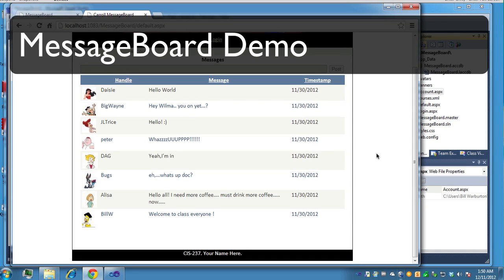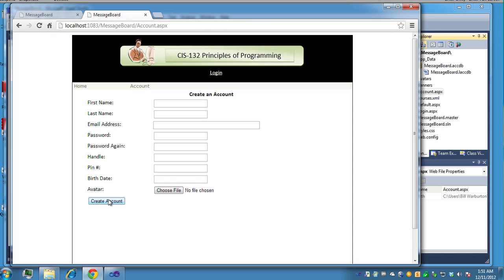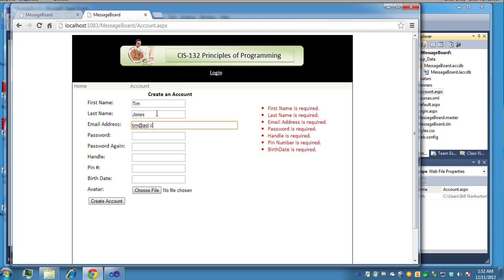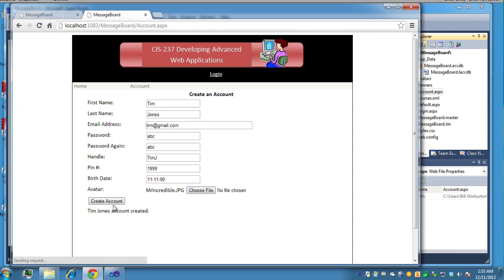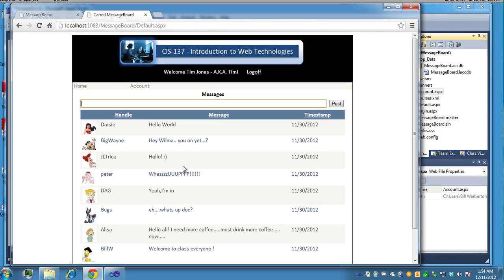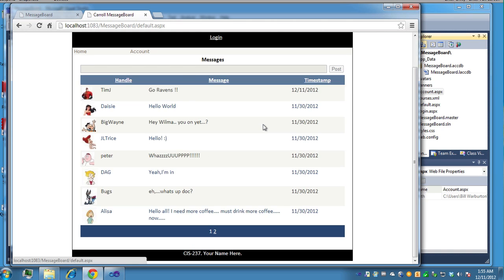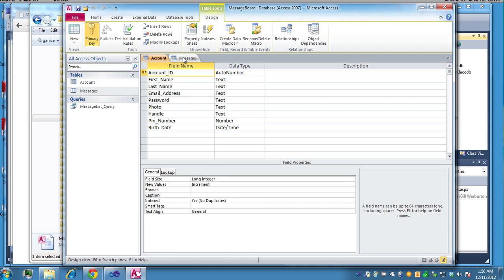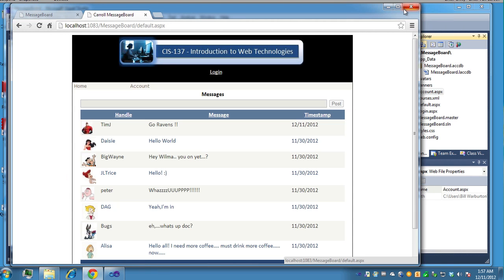Message Board Demo Application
Message Board Demo